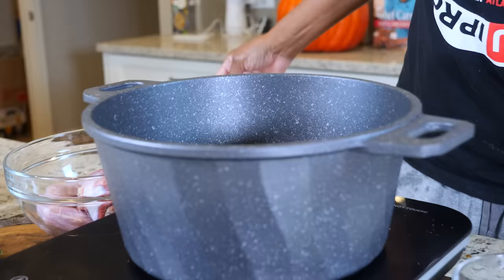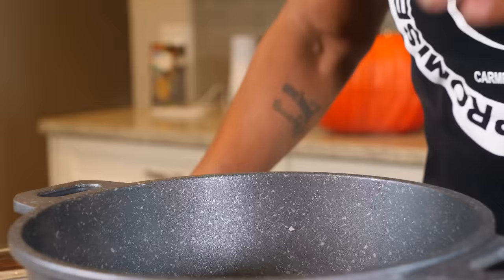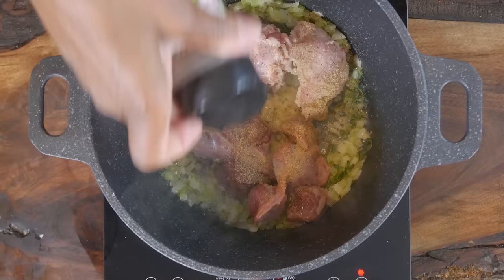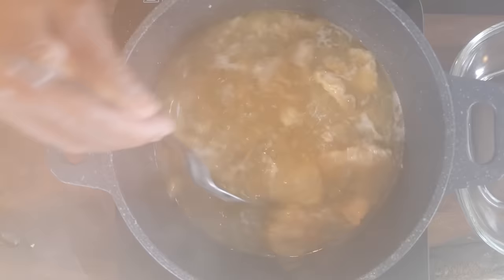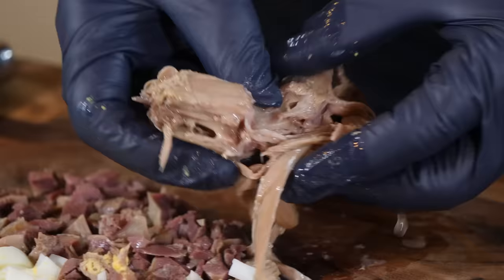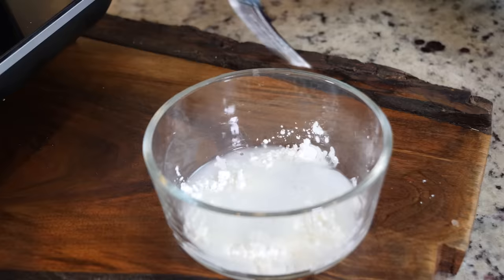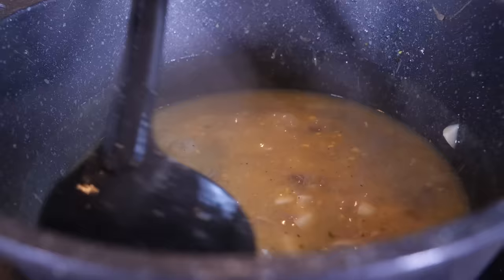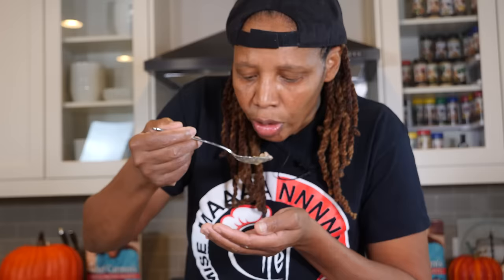Grandma's Giblet Gravy | CHEF CARMEN ATL